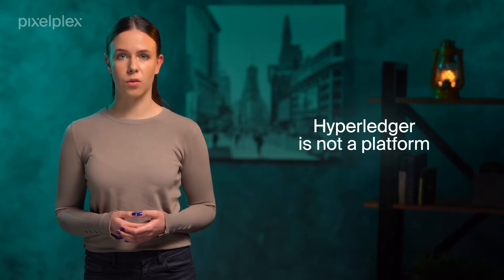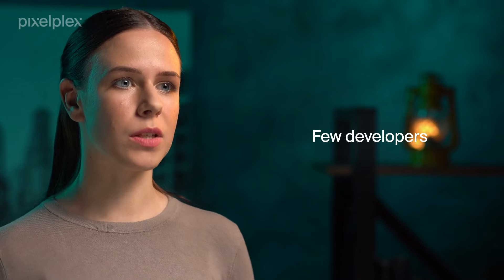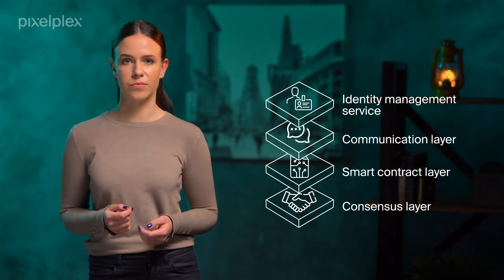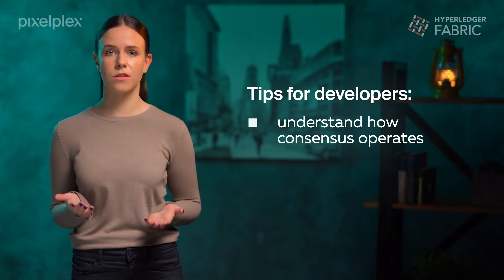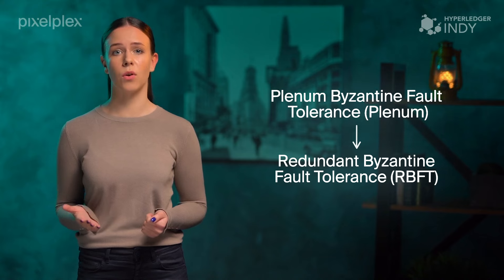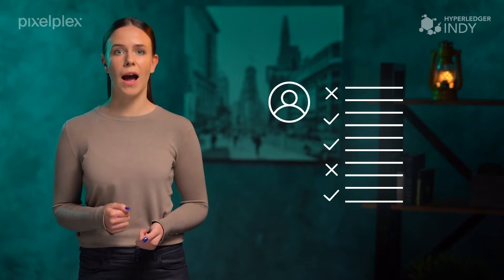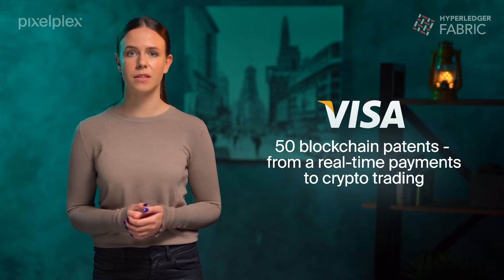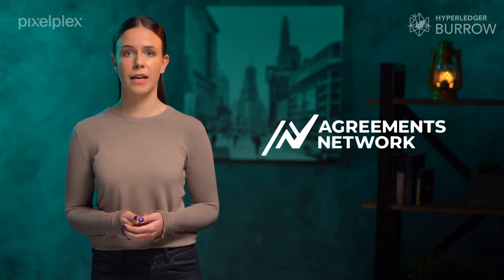Hyperledger: What to know?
Hyperledger is more than just a blockchain, it’s an open-source environment that contributes to smooth cooperation between enterprises and developers engaged in the Distributed Ledger Technology (DLT) domain.

All the different components including graphical interfaces, libraries, frameworks, and smart contract engines are packed in a collective “Hyperledger umbrella” term. Such architecture makes it convenient and eases many time-consuming and laborious tasks.

In this video, we dive deeper into the technical side of Hyperledger, examine in detail the functionality of its platforms, and provide you with real-world solutions built on Hyperledger frameworks.

Let’s start!

Chapters:

00:00 Introduction
0:26 What is Hyperledger?
1:07 A bit of history
1:41 What does Hyperledger bring to the table?
2:46 Components of Hyperledger architecture
3:38 Hyperledger frameworks and their peculiarities
3:59 Hyperledger Fabric
5:11 Hyperledger Burrow
6:06 Hyperledger Indy
7:01 Hyperledger Iroha
7:47 Hyperledger Sawtooth
9:00 What about Hyperledger tools?
9:55 Real-world solutions built on Hyperledger frameworks
11:30 What are the prospects for Hyperledger?
12:07 Final thoughts

Stay in touch with us on social media, and be aware of the latest news: